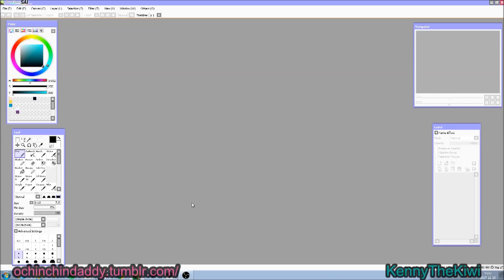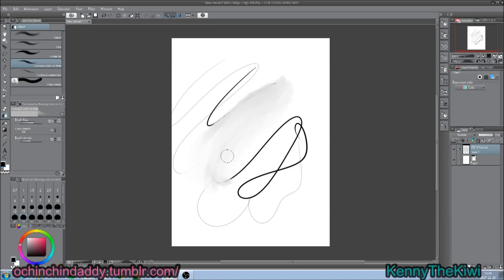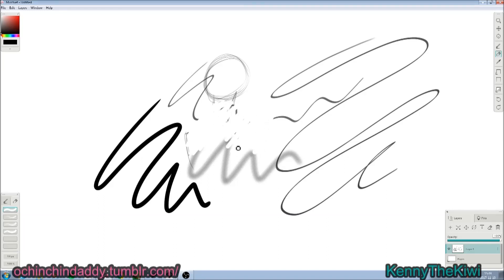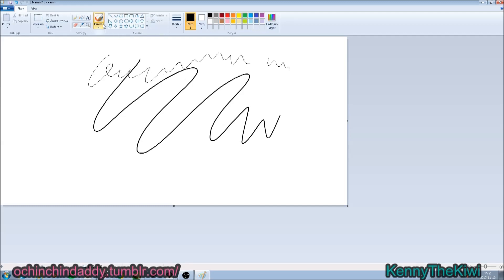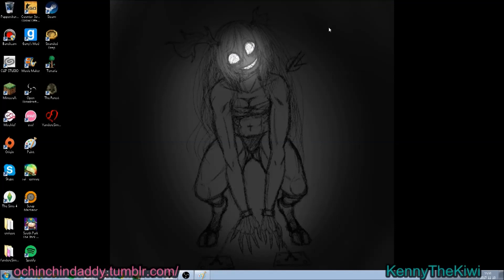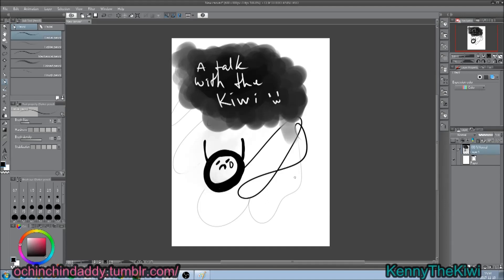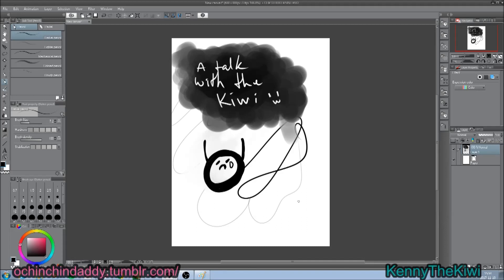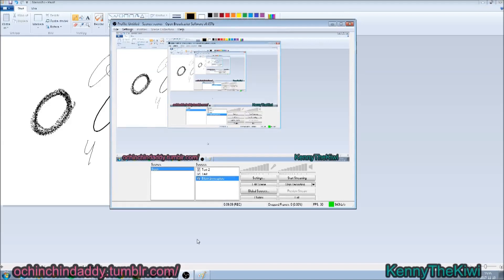My art programs |A Talk With The Kiwi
Uh yeah this is something. If you want more of this then comment idk.
IM SORRY FOR LIKE SCREAMING INTO THE MIC LMAO
I’m also sorry for my pronunciations and stuff. English isn’t my first language lmao